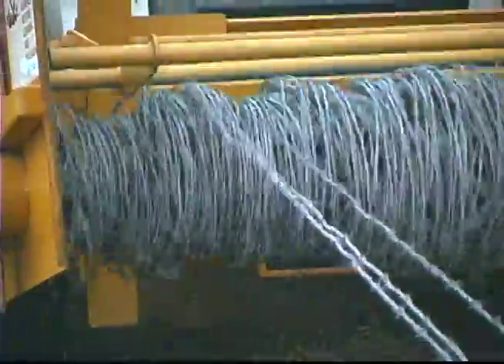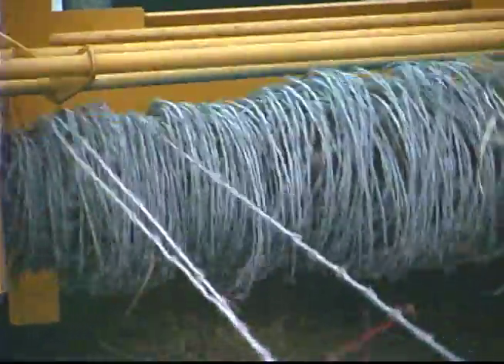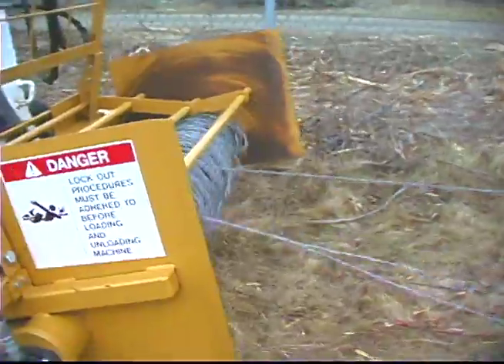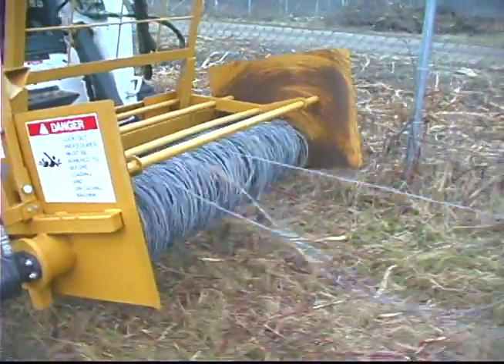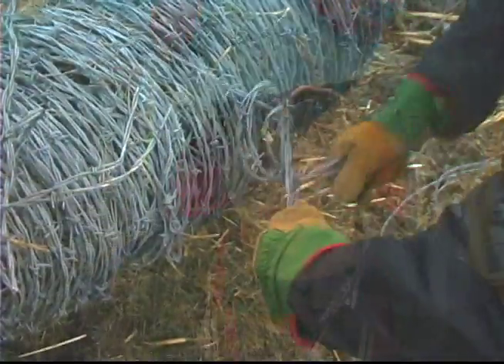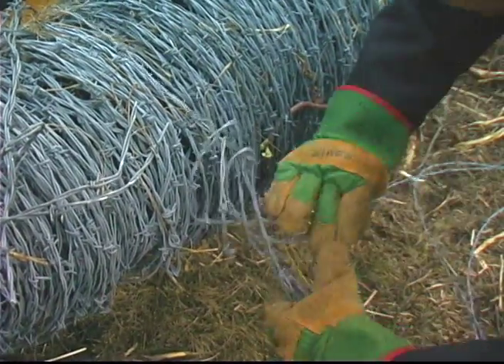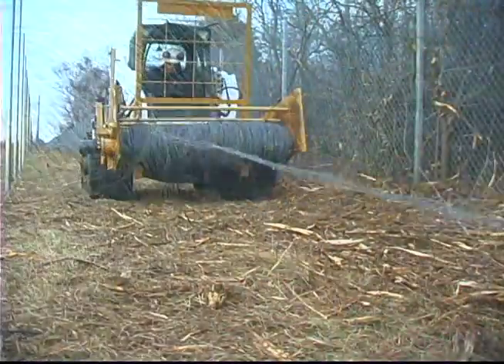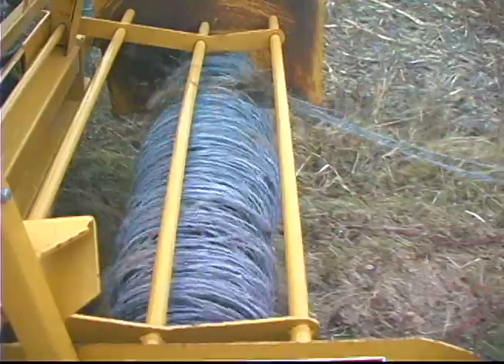Used Barbed Wire Rapid Roller In Action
Barbed wire rollers are used to roll used barbed wire and fencing material so that it can be reused. There's several different types of rollers on the market, but in this video, we take a look at the Rapid Roller from L&C Enterprises-USA. The Rapid Roller is designed to make it simple to roll barbed wire and fencing wire that has been taken down from fences.